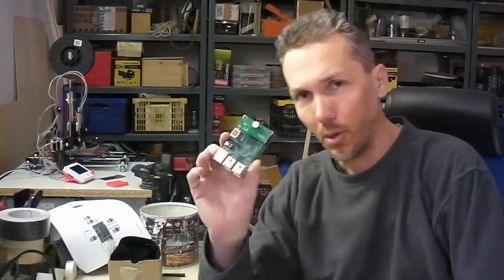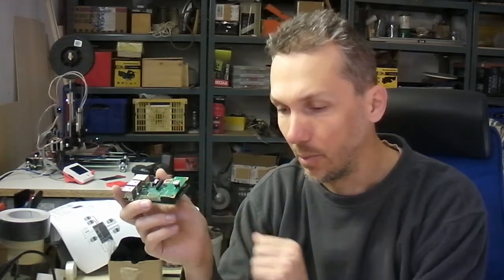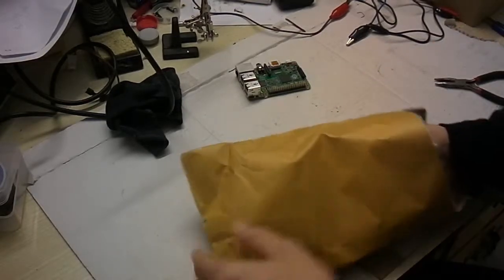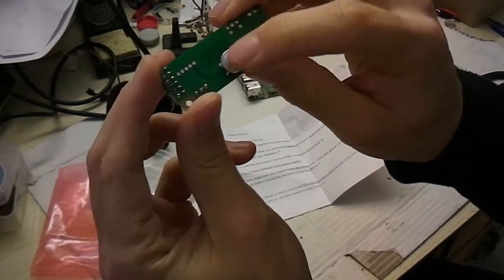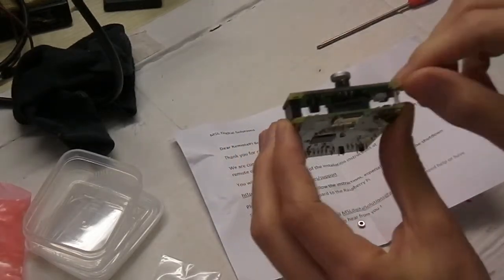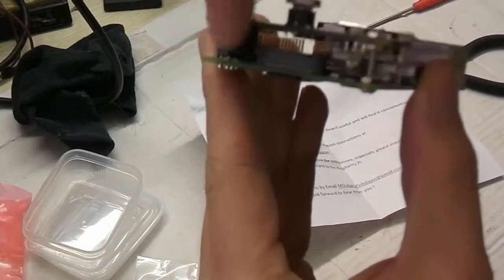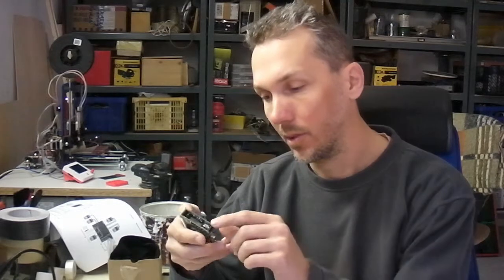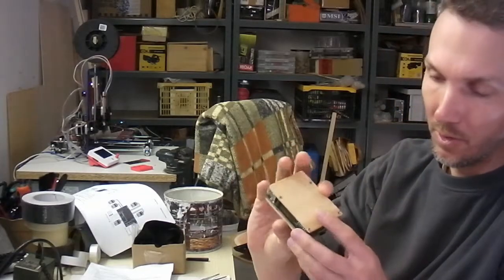RemotePi Board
MSL Digital Solutions was kind to send me a "RemotePi Board Plus 2015" with a discount. They also might provide future updates on they product, so please consult they sites for update information at:

You also need to follow the installation steps at the support page to understand the functions and set up the RemotePi Board.